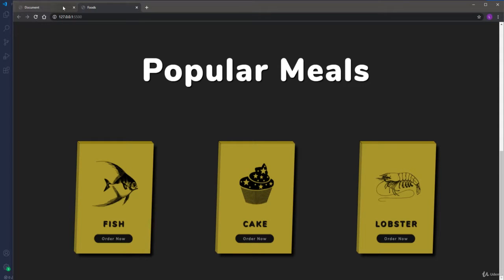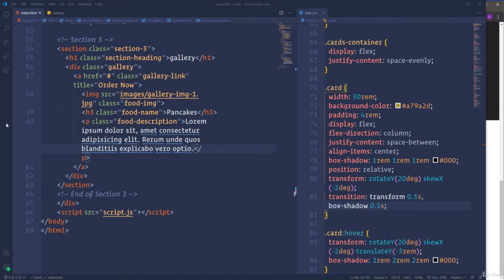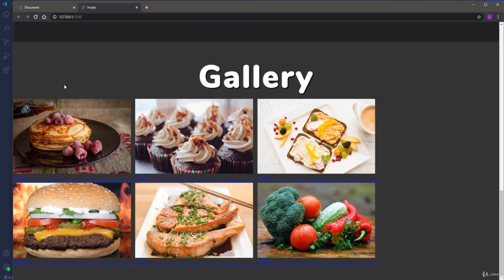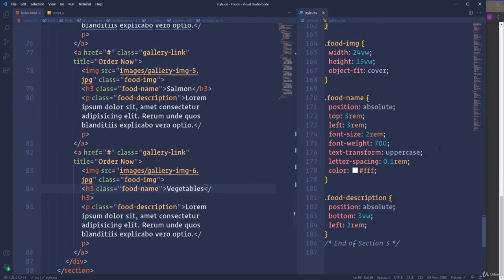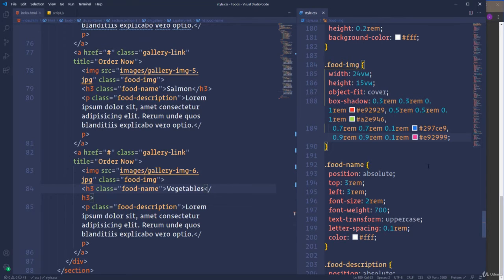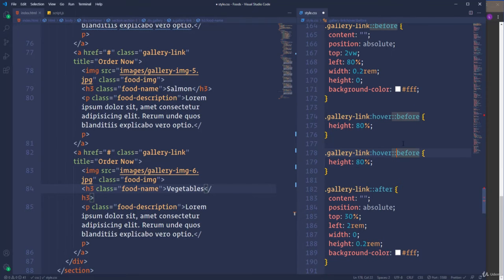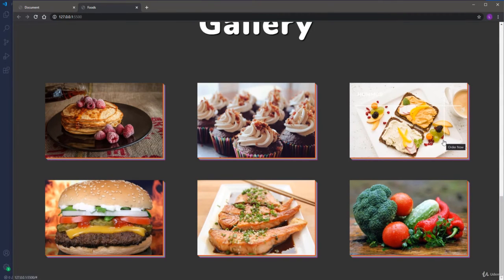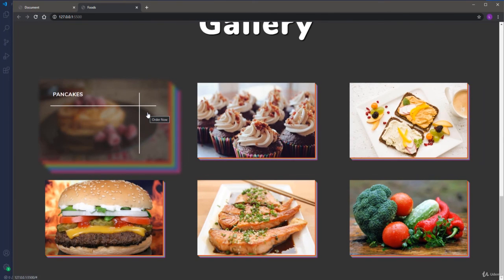Create and Style Foods Gallery | Food Website Using HTML/CSS/JS